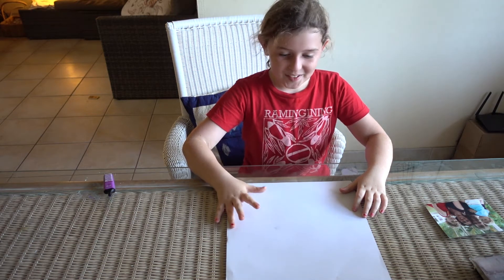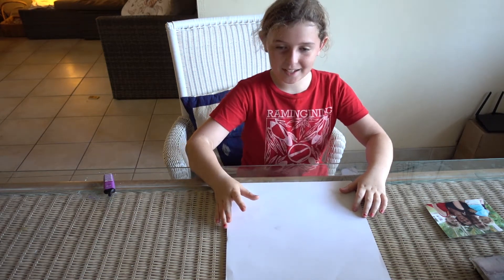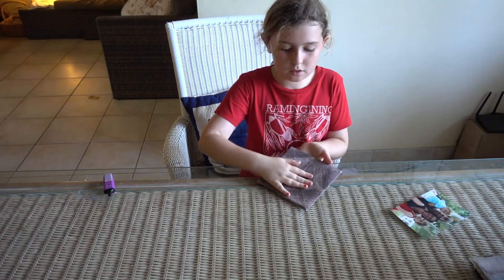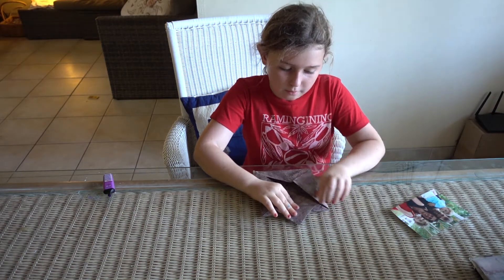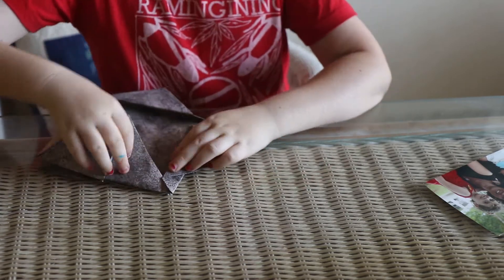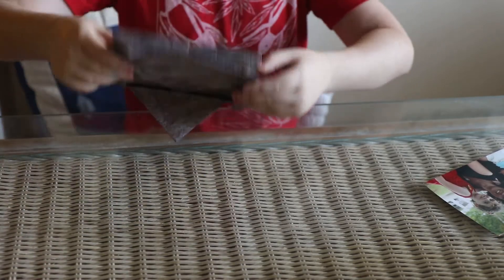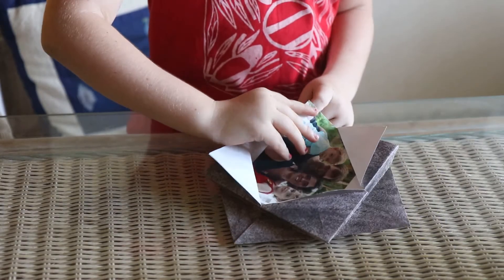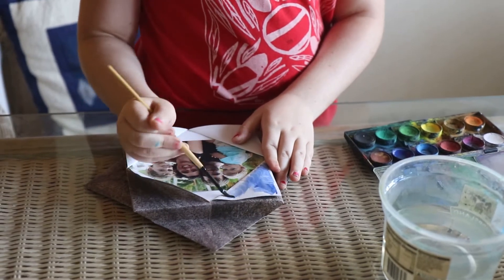origami frame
Georgi's instructional video about how to make an origami picture frame